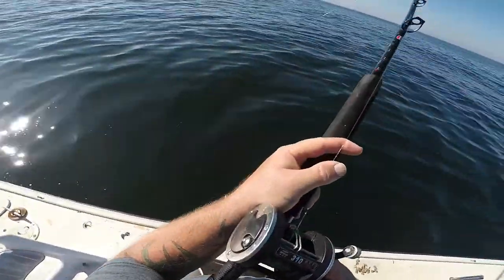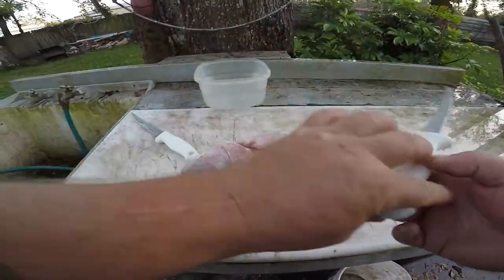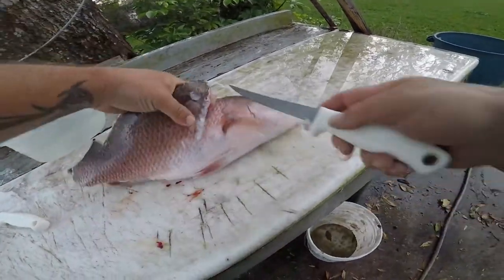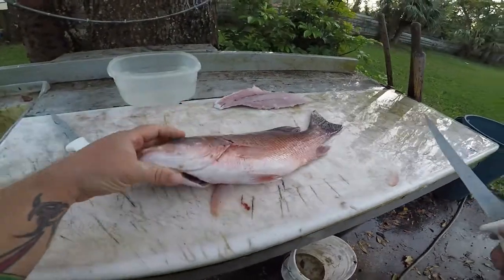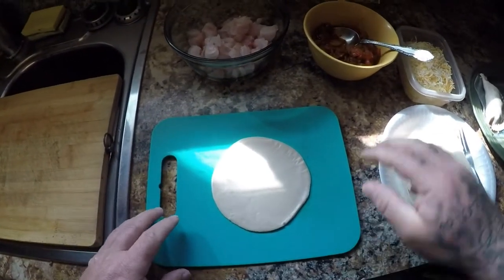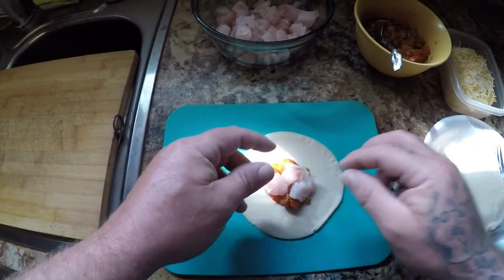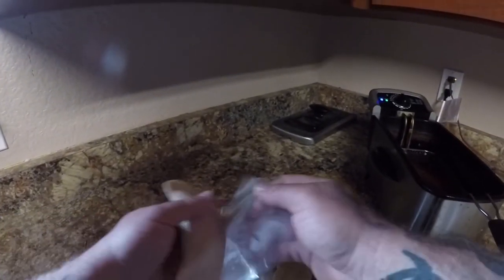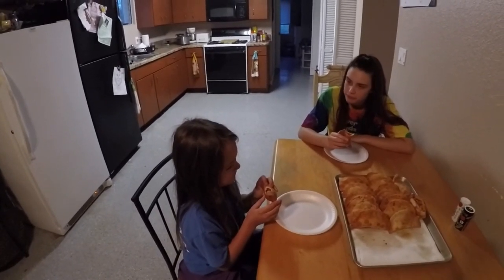MANGROVE SNAPPER EMPANADAS.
Today we are cooking mangrove (mango) snapper empanadas..very easy to make and absolutely good..thanx for watching ..tight lines